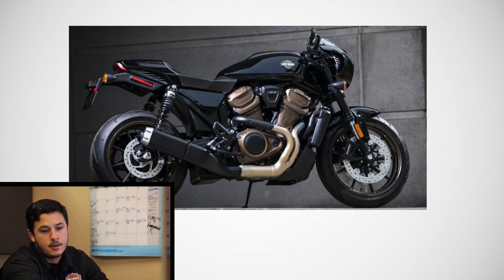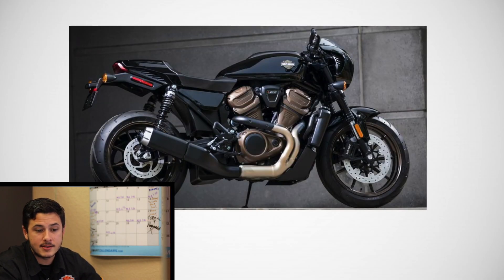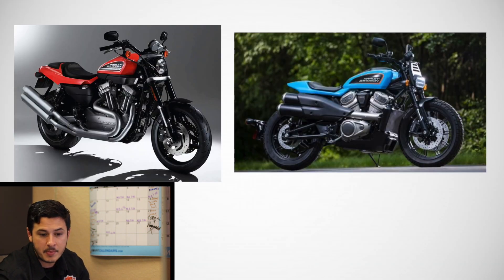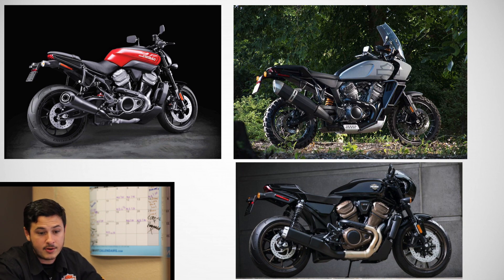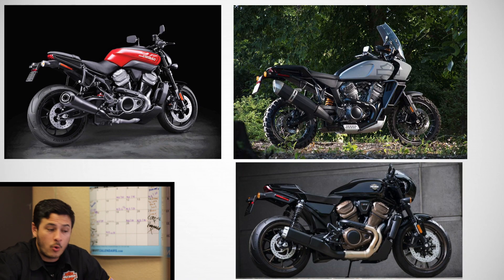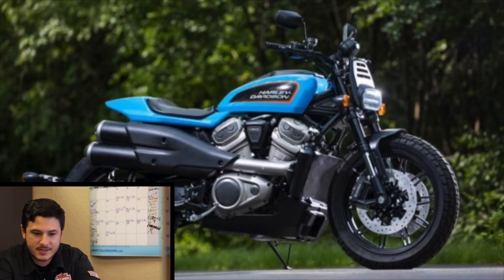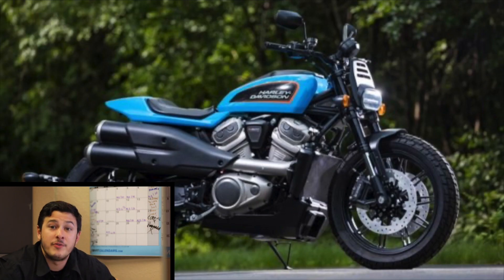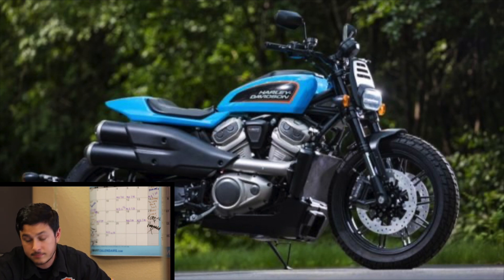New Harley-Davidson Models (PROTOTYPE PICS)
There are a few pics floating around that show two more new Harley-Davidson models. While we have limited information it looks like the Sportster XR1200 and XLCR1000 might be getting a reintroduction/rebuild.